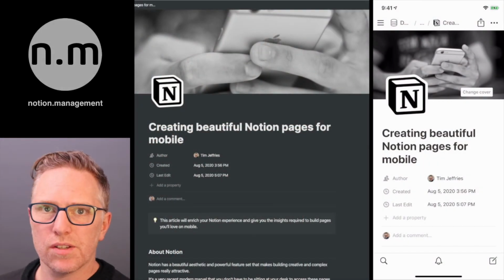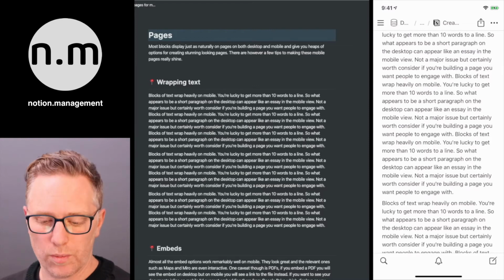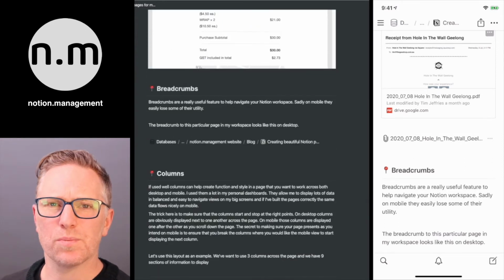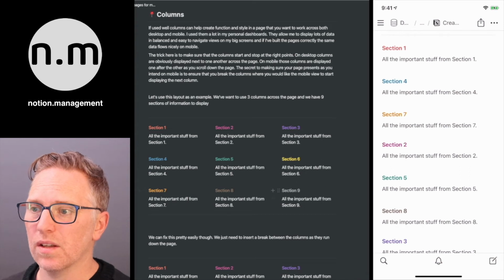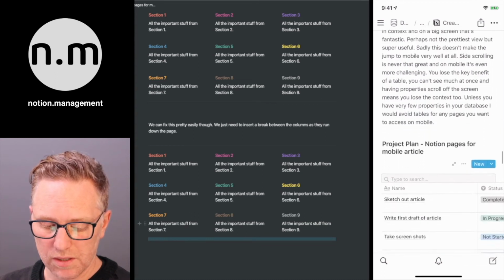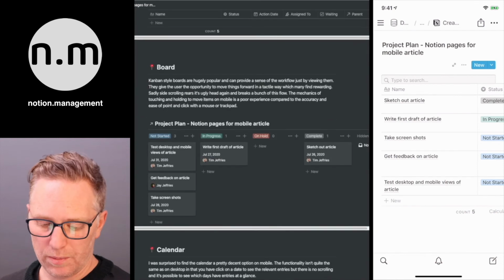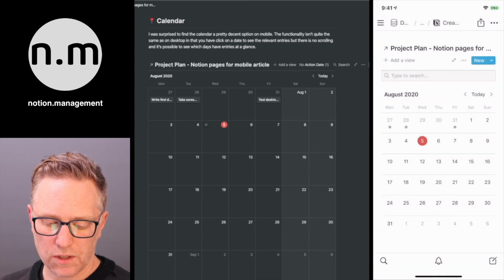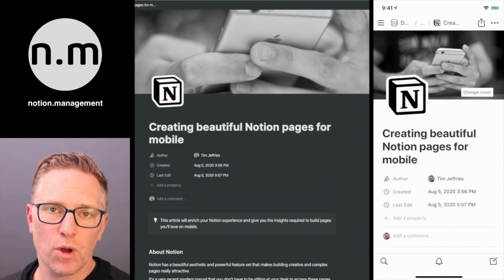How to create beautiful Notion pages for mobile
This video will enrich your Notion experience and give you the insights required to build pages you'll love on mobile.

for the original blog post behind this video.

Notion has a beautiful aesthetic and powerful feature set that makes building creative and complex pages really attractive. It's a very recent modern marvel that you don't have to be sitting at your desk to access these pages, you can carry them around in your pocket. Notion does an exceptional job of making so many of it's features available through the mobile app but there are a few tricks to creating pages that work smoothly and look great.